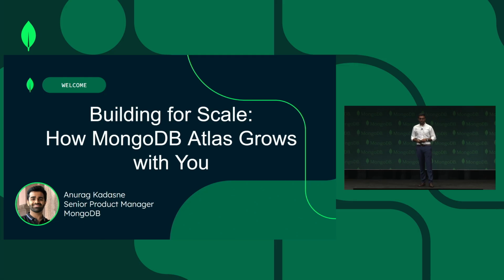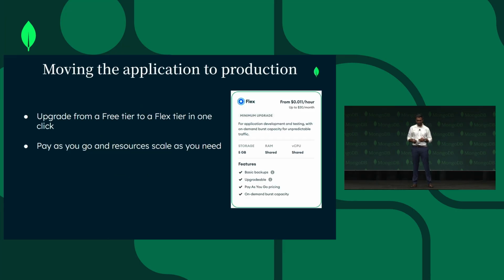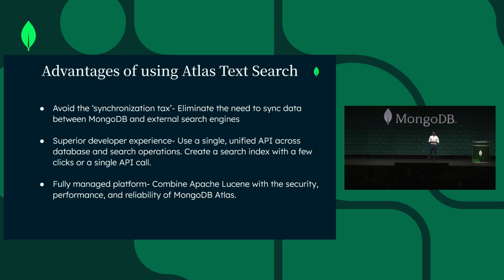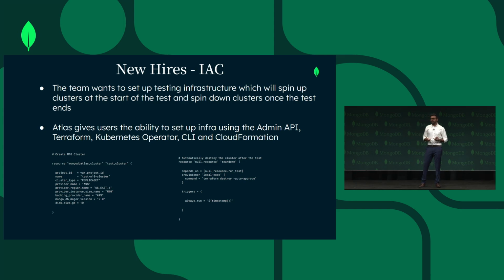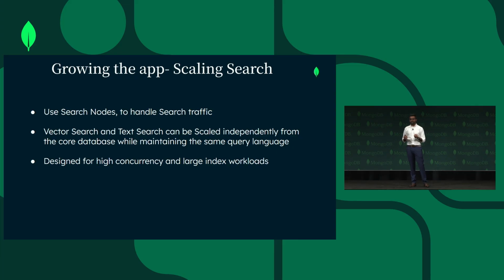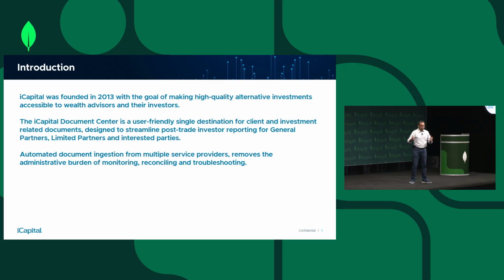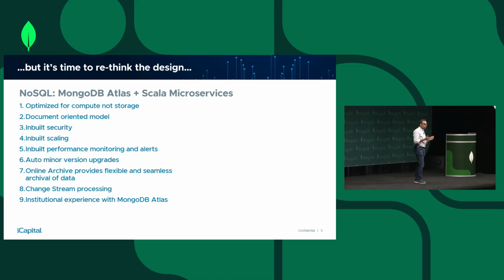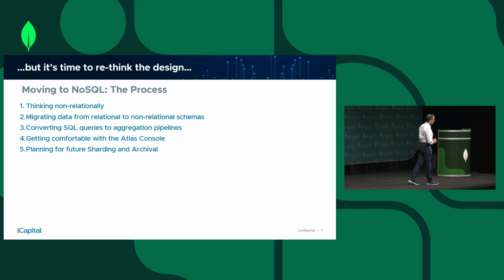Building for Scale: How MongoDB Atlas Grows with You & Customer Spotlight with iCapital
In this session, discover how MongoDB Atlas empowers your application's growth journey from inception to global scale. We'll start by showing you how to leverage a flex tier cluster as you develop your idea into a scalable MVP. As your application's demands increase, learn how Atlas seamlessly supports multi-region deployments and horizontal scaling (i.e. sharding) to accommodate your growing user base. Experience demos of Atlas' user-friendly UI, expressive API, and Infrastructure as Code tools like Terraform, highlighting how our intuitive DevOps experience enables you to effortlessly manage and scale your database. Unlock the flexibility to grow your database in tandem with your application's success, ensuring seamless expansion without premature scaling.

Customer Spotlight: Within this 45-minute session, Sheldon DSouza, Managing Director, Technology with iCapital (Institutional Capital Network, Inc) will join Anurag Kadasne for a 15-minute fireside chat. Together, they’ll share real solutions, success stories, and the power of our partnership—highlighting how MongoDB provided the right solutions to drive impact.

Please note, this fireside chat may also touch on additional MongoDB features, products, or solutions beyond the session’s primary topic.